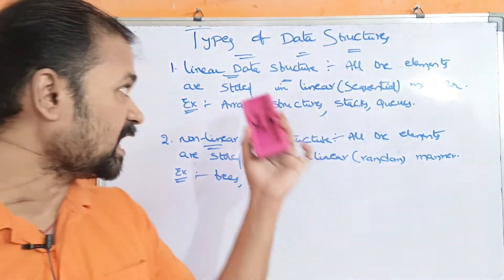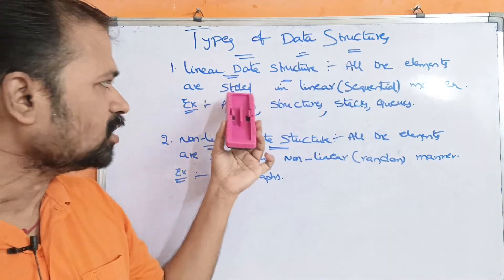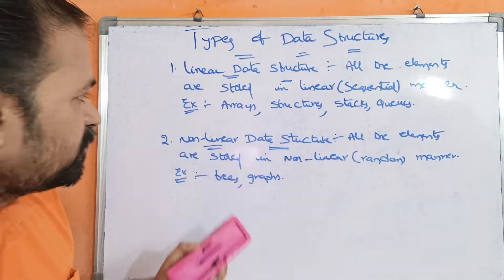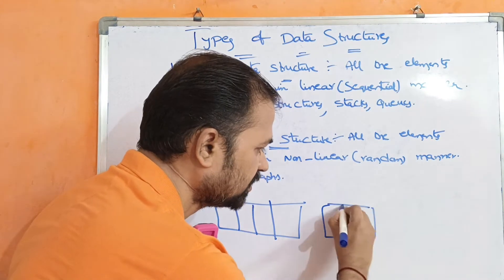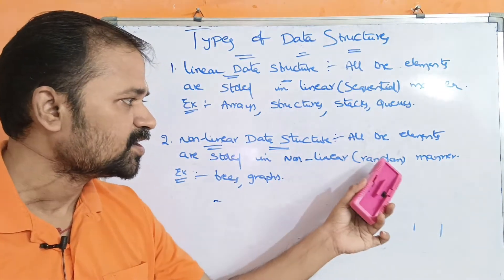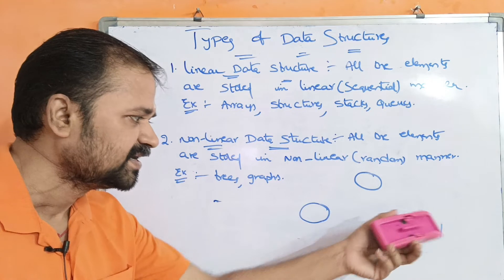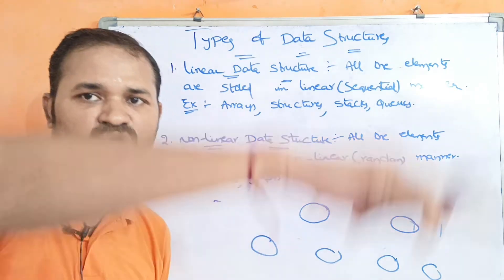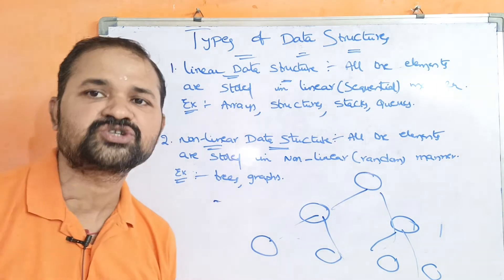Types of Data Structures in Telugu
Types of Data Structures:- Data Structures are mainly classified into 2 types.
1. Linear Data Structures
2. Non Linear Data Structures
1.Linear Data Structures:- In linear data structures all the elements are organized in linear (sequential)  fashion.
 Eg:- Arrays, stacks, queues and linked list.

2.Non Linear Data Structures:- In Non linear data structures all the elements are organized in non linear (random)  fashion.
 Eg:- Trees, Graphs.